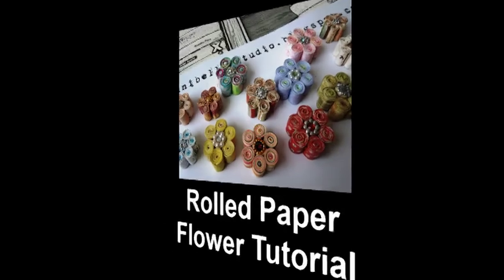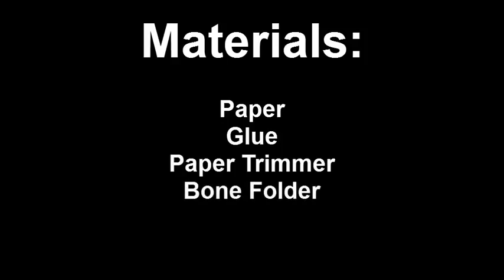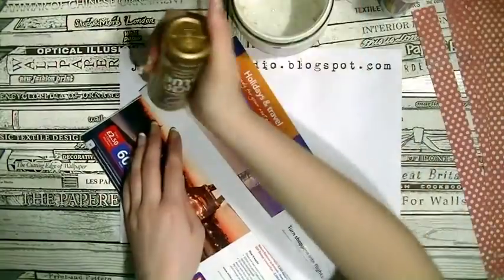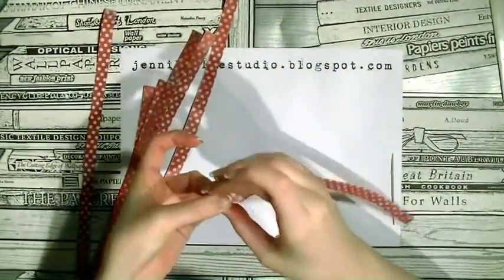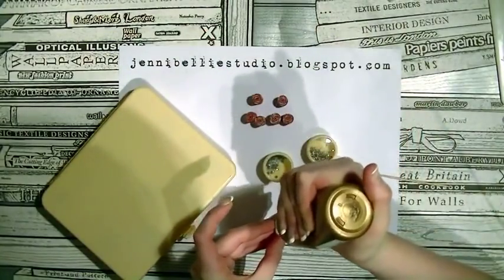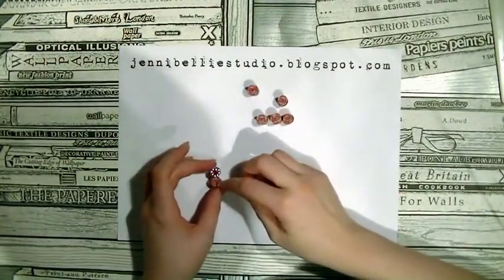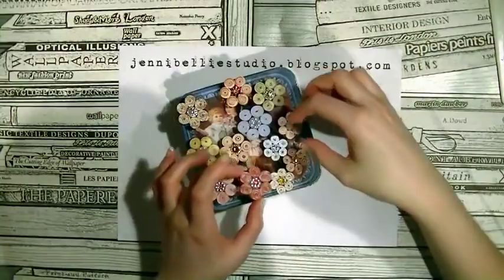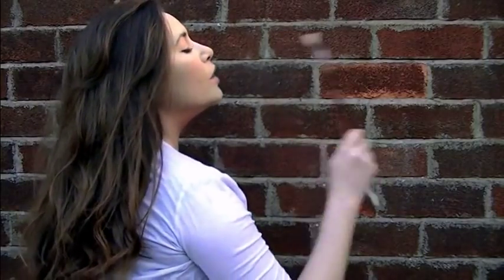Rolled Paper Flower Tutorial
Cute & easy flower making tutorial for your crafting and DIYing, enjoy =D .more info & pics

My Private & FREE Online Art Community - sign up to the community to join in with special groups, take one of my classes and to connect with other wonderful creative people from around the globe.

Here's all my most used & loved Art Journaling Supplies

Much love
Jennibellie

( PS Take a look at all the new *Free* Goodies just added for opting in to my Newsletter - Creative Ebook, Exclusive Videos, Collage Sheets...to name a few)